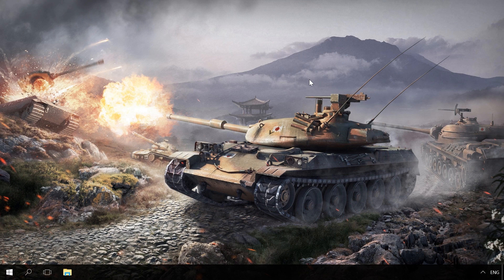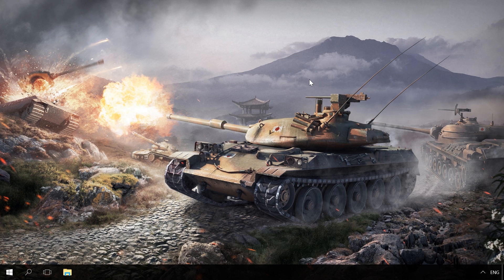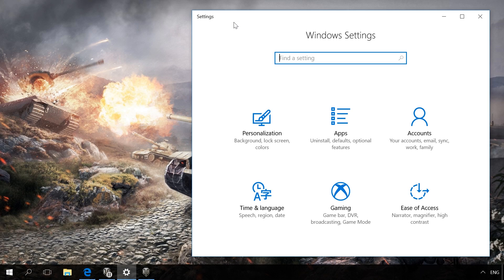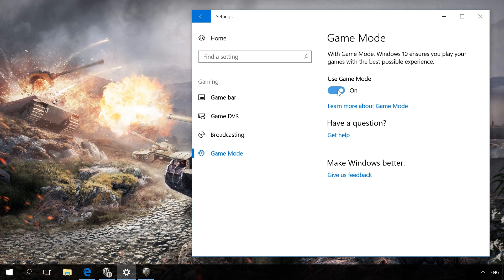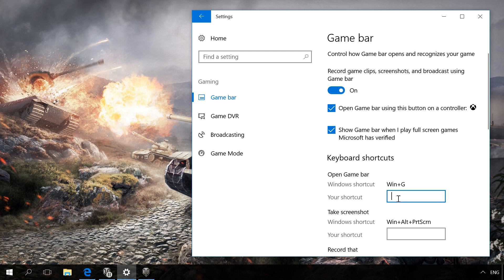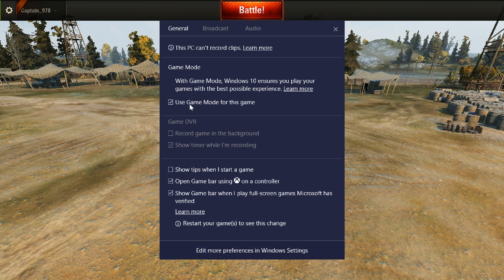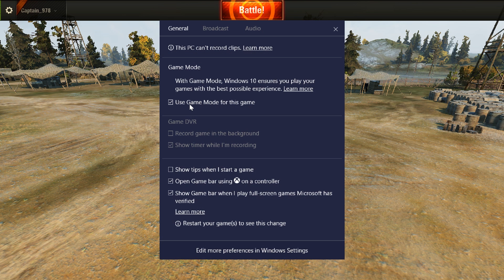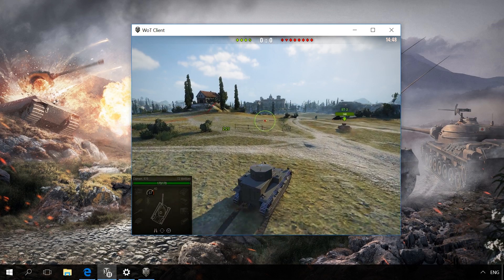How to Enable Game Mode in Windows 10 and Boost FPS in World of Tanks 🎮🚀🥇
👍 Watch how to turn Game Mode On and Off, and how to use it to get more FPS in Windows 10. Windows 10 has a built-in Game Mode to create an optimal environment for gaming. In this mode, the computer gives maximal priority to games to ensure maximum quality and performance including higher framerate - and does it by suspending background processes during the game.

In some games, this mode is activated automatically. Before turning it on for a certain game, make sure it’s enabled in the system.

Content:
0:00 - Intro;
1:05 - Activating the game mode in the system
1:57 - Activating the game mode in the game
2:52 – Note

How to Enable AHCI Mode for SATA in BIOS without Reinstalling Windows

However, you should remember that for computers with good hardware, powerful discrete graphics and a few background processes, there is little FPS to gain.
You are more likely to feel the difference when using it for computers with integrated graphics and moderate hardware.
You can also enjoy the changes on systems with a lot of processes running in the background mode. However, a better solution would be to disable programs running all the time while you don’t need them at all, and optimize your system performance.

What to do in Windows 10, 8 or 7, if your computer or laptop is lagging with 100% hard disk use
Please remember that if there are any processes running when you start a game, the Game Mode may also suspend them.